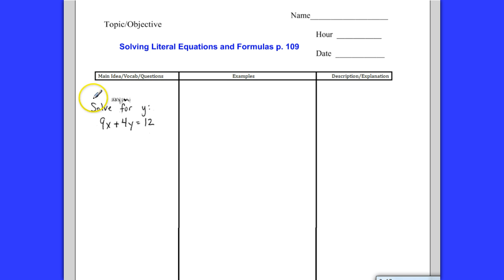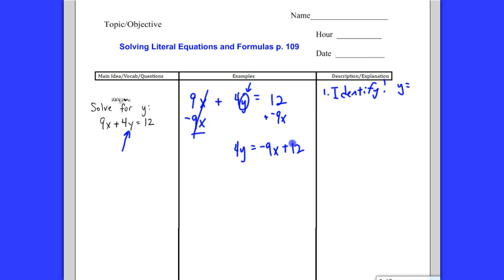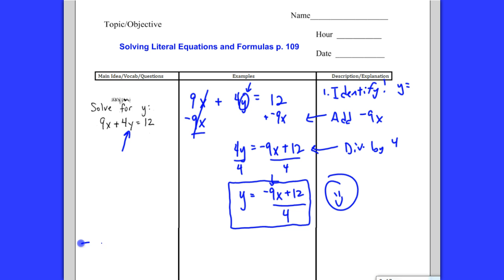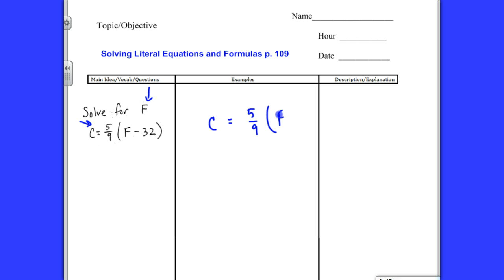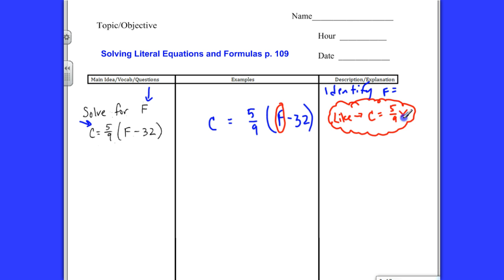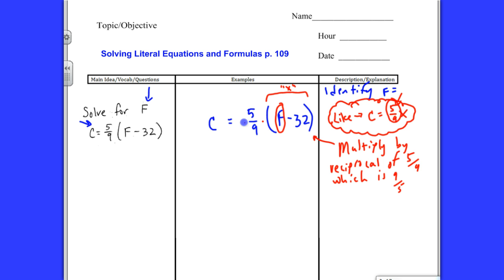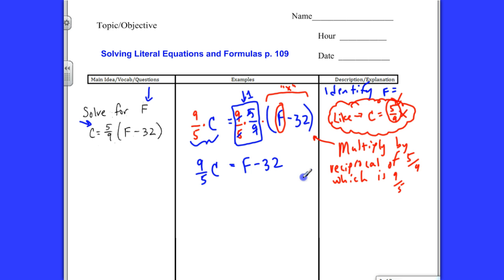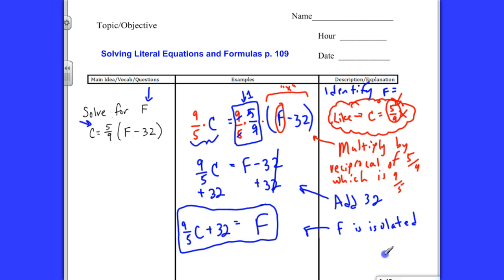Alg Chpt 2-5 Part 2